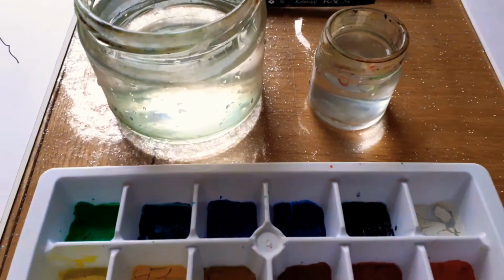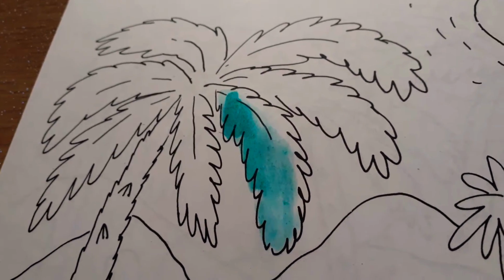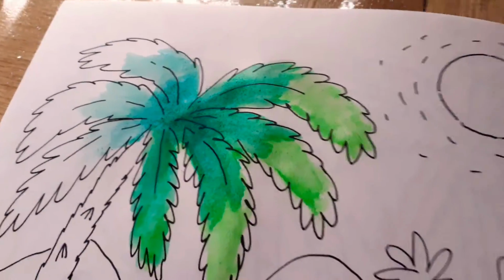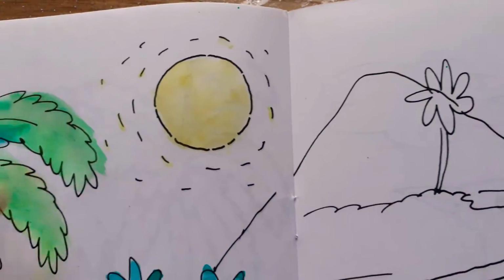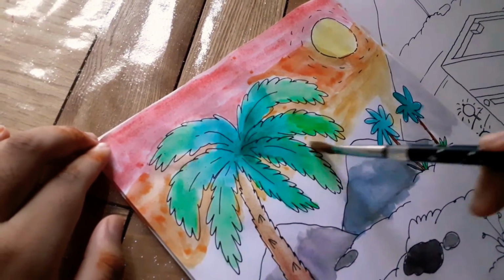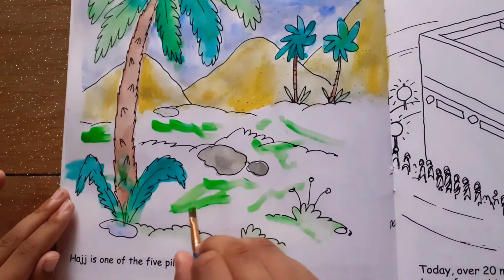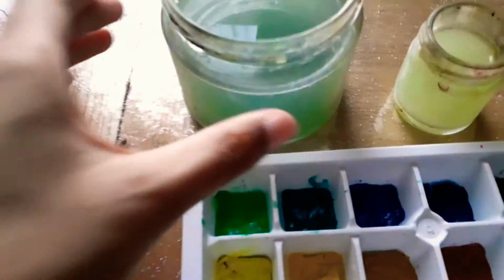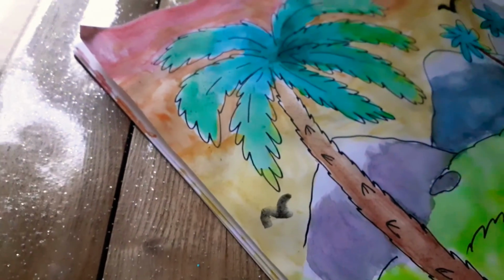We try using watercolour 😬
Hi guys, these video clips turned out as messy as Nahiyan's tissue...uhhh I mean mAsTerPieCe. Anyways, well done if you made it to the end of the video and sorry about the quality. Hope you enjoyed watching- we might create more watercolour paintings  in the future as it was fun. Byee (or baiii ;D ) !!